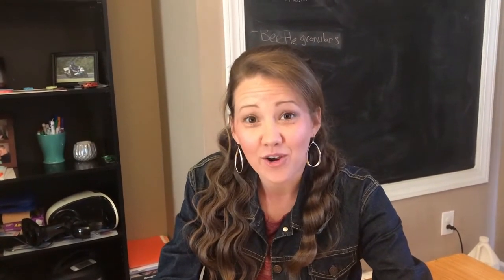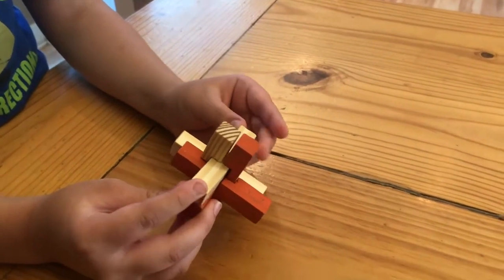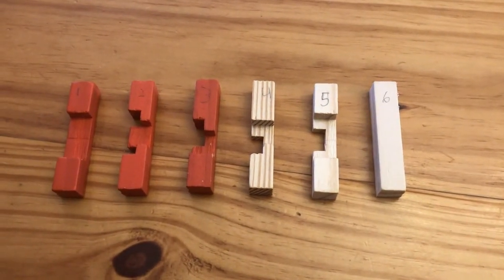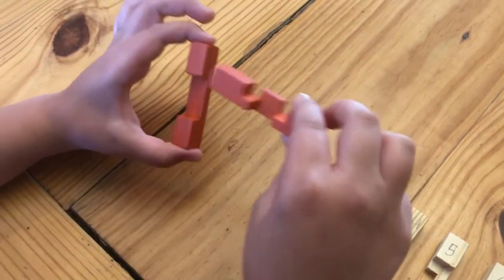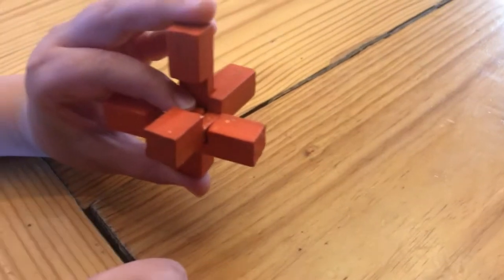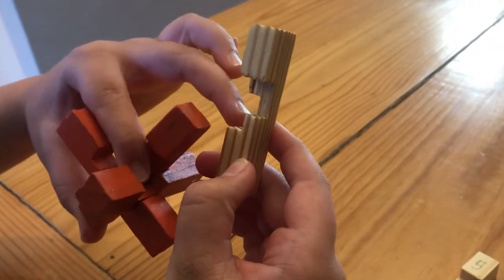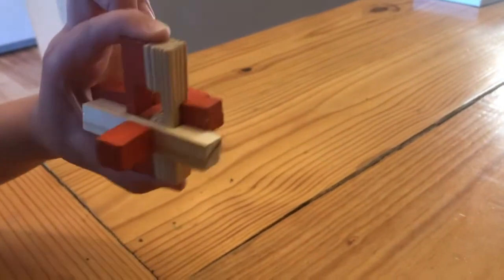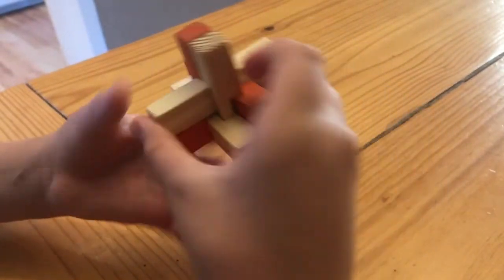How to Solve a Dollar Tree Brain Teaser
Today we will give you step by step directions on how to solve the wooden Dollar Tree brain teaser.